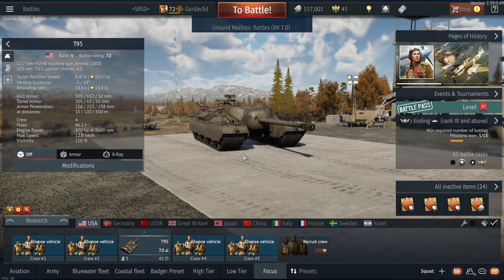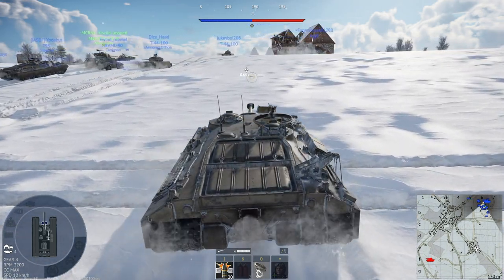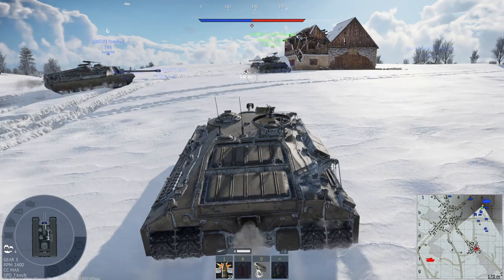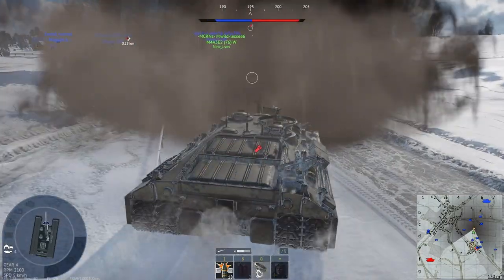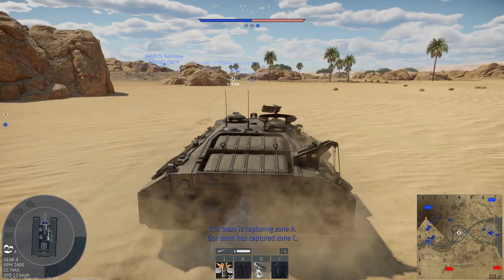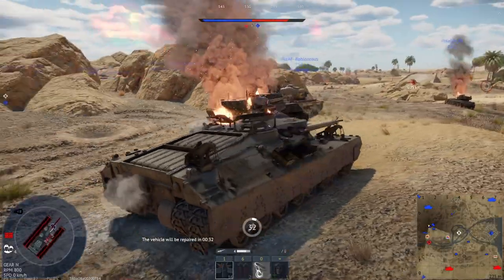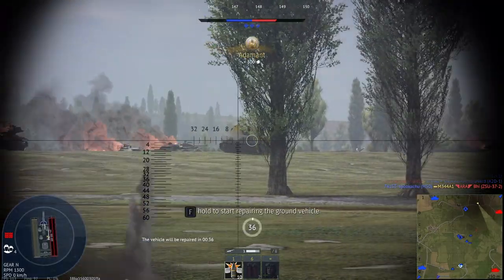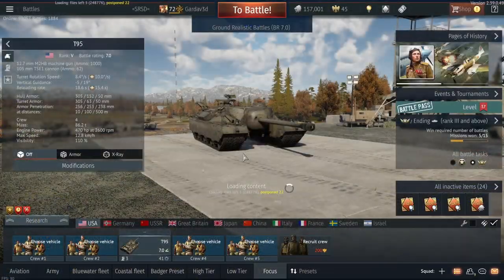THE TUTEL BRINGS ITS ENEMY TO THEIR KNEES, *Unless its a Plane* | War Thunder Super Heavy Gameplay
Join me as I put the T95 Tank Destroyer head-to-head against the CAS problem to see which one really comes out on top!

Against the tanks at the same BR, this vehicle is a absolute monster. The front featuring a very deadly cannon and inches of heavy steel armor.